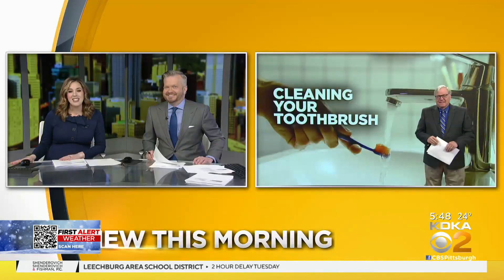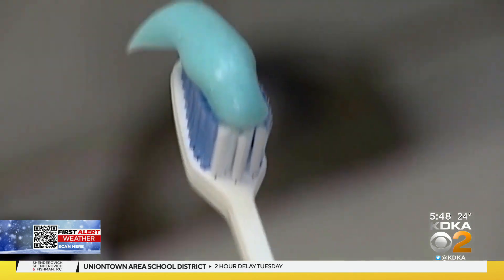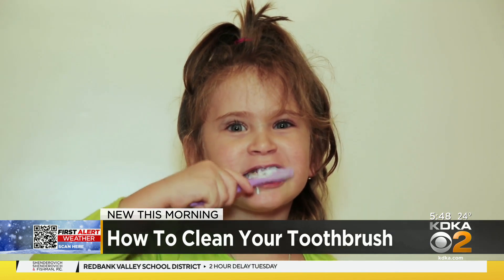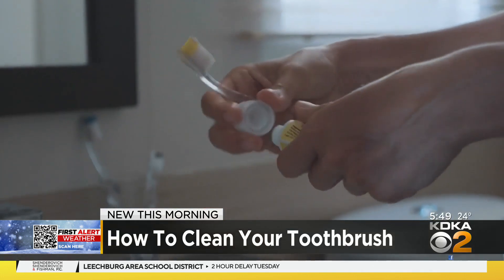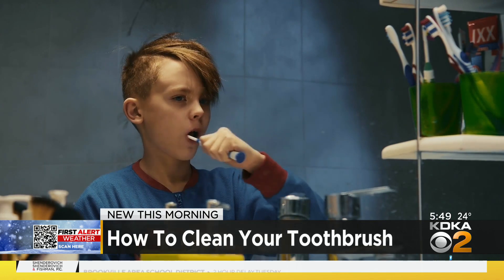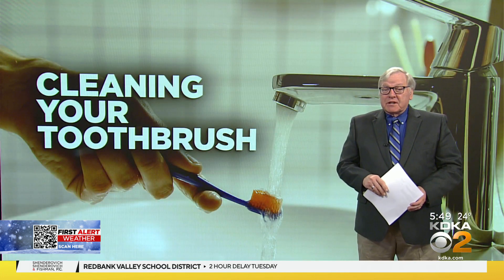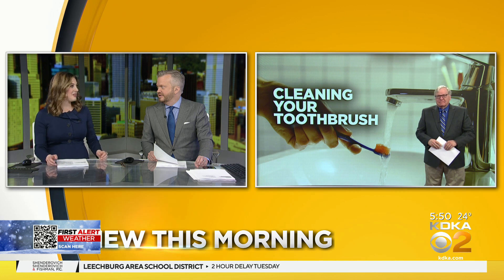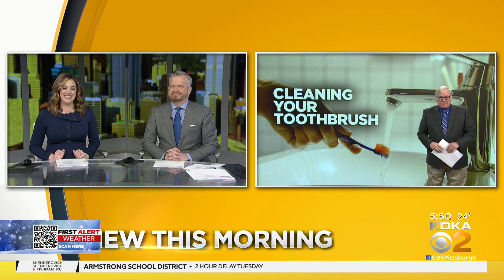How to clean your toothbrush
KDKA's John Shumway is here with some sanitary dental hygiene tips.